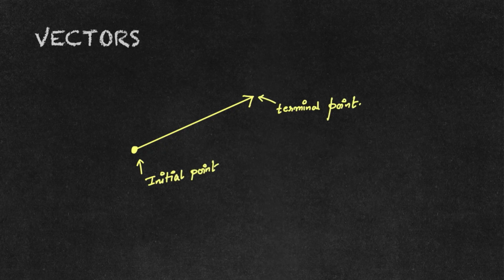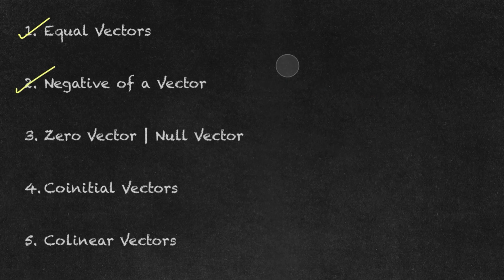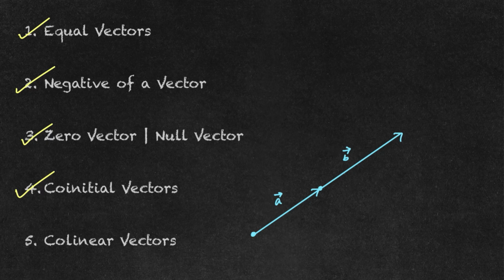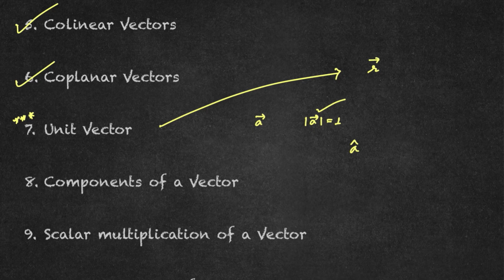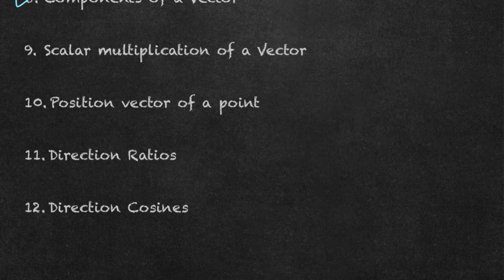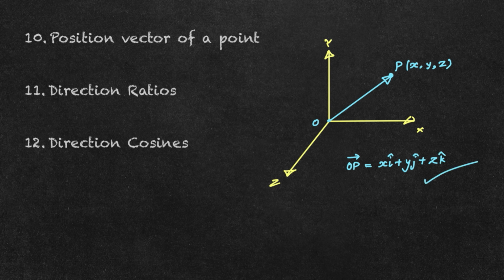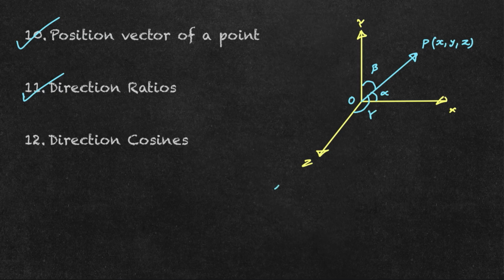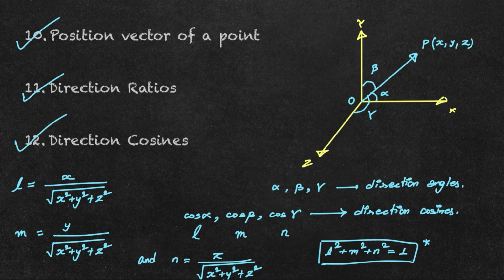01 - Vectors | Introduction